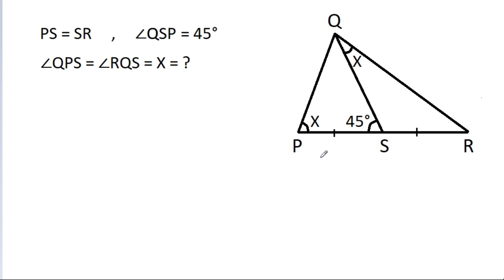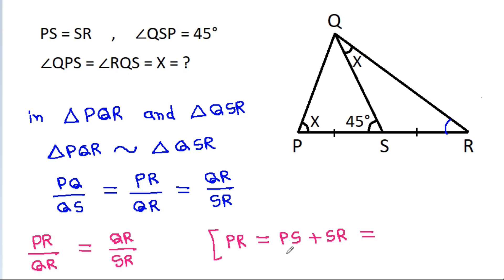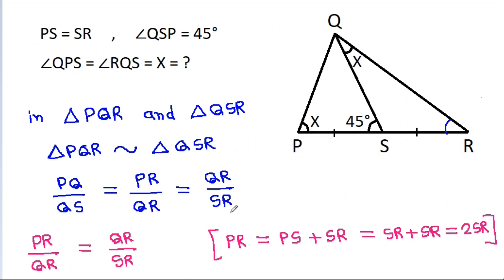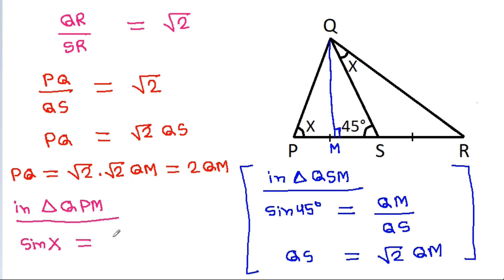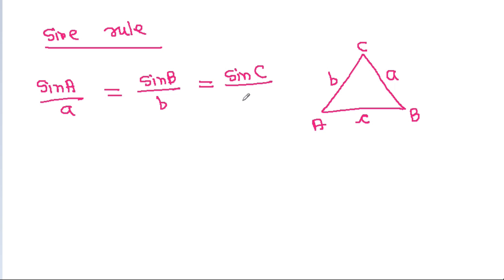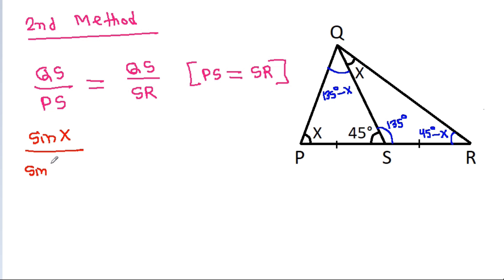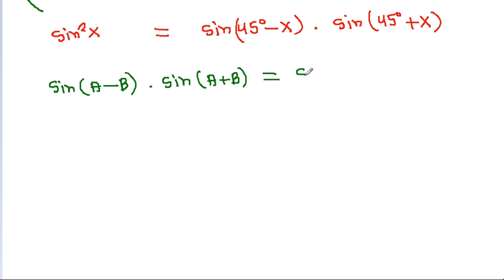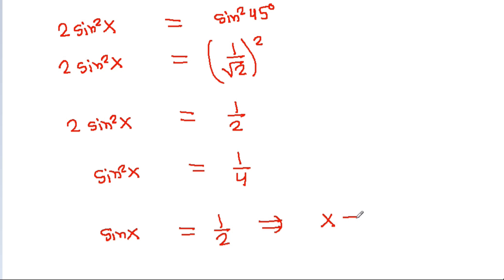Poland Math Olympiad Problem | Geometry | 2 Different Methods to Solve